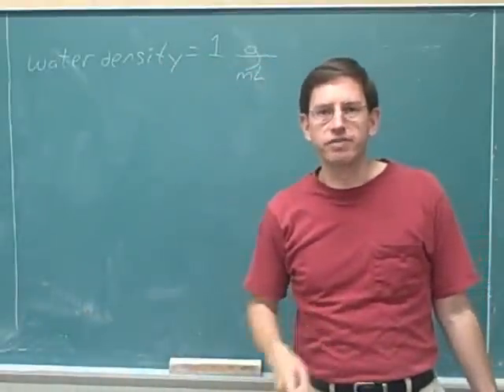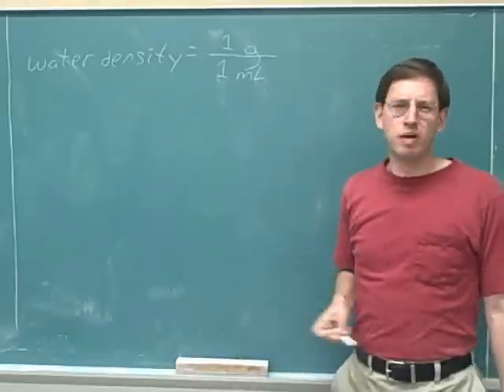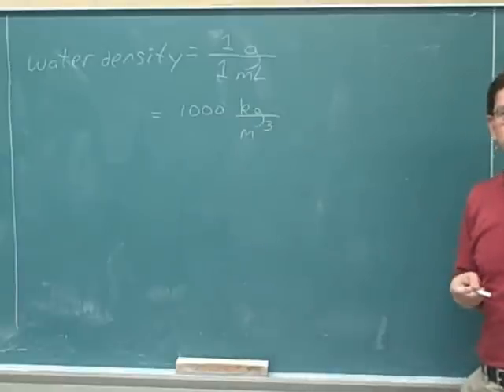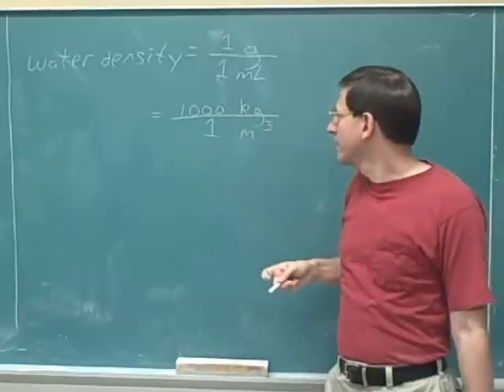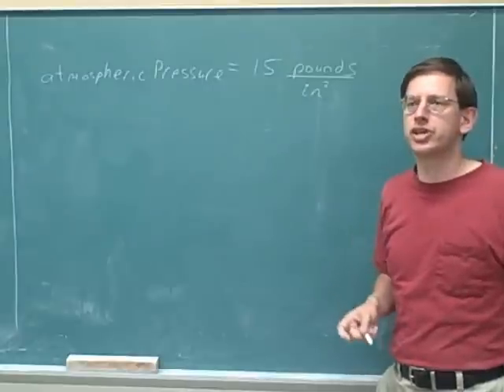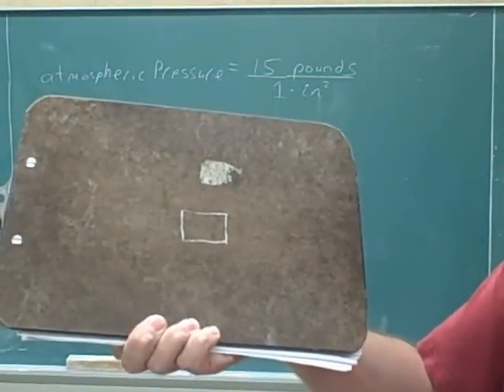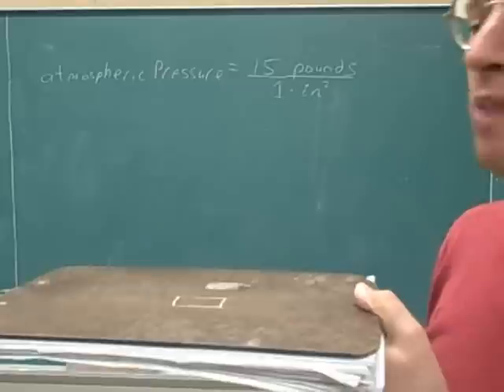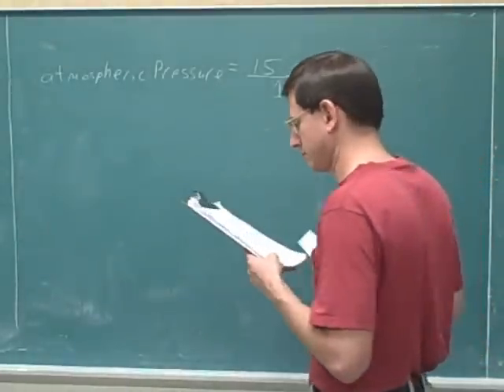physics & chemistry: ratio units (9)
(1) Introduction
(2) Prices
(3) Prices
(4) Prices
(5) Prices
(6) Prices
(7) Prices
(8) Examples of how to interpret ratio units from physics and chemistry: speed and power (watts)
(9) Density and pressure
(10) Frequency (hertz) and wavelength
(11) Electric field and potential (volts)